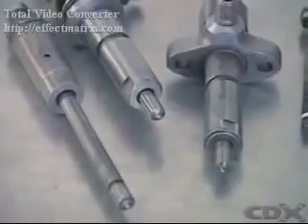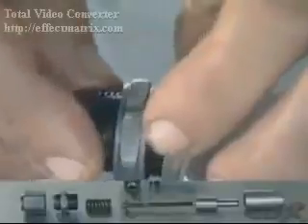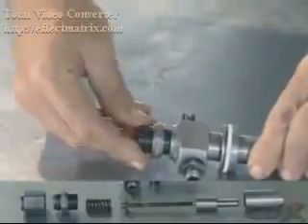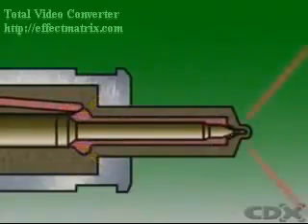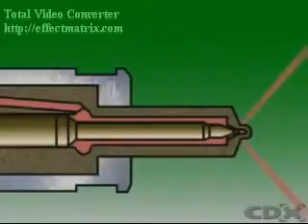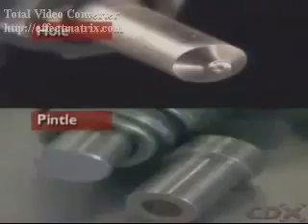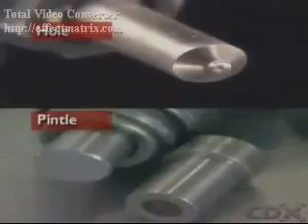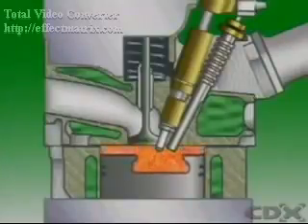Spark plug working good video